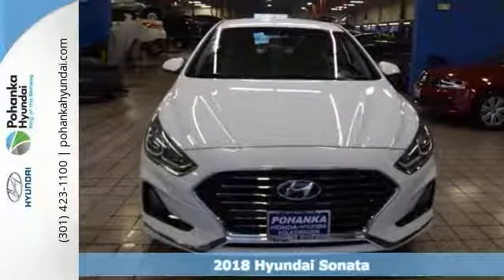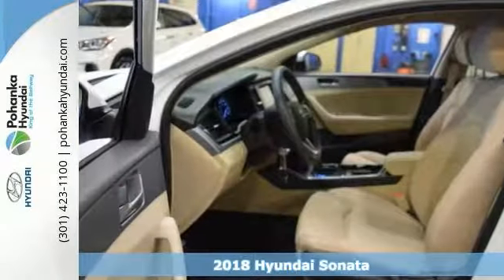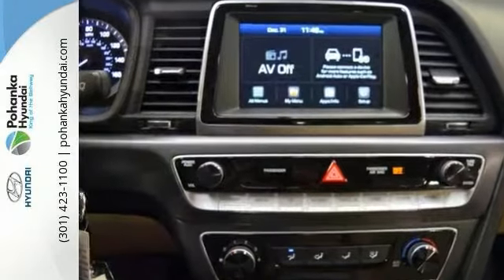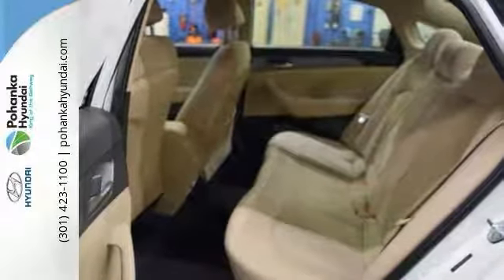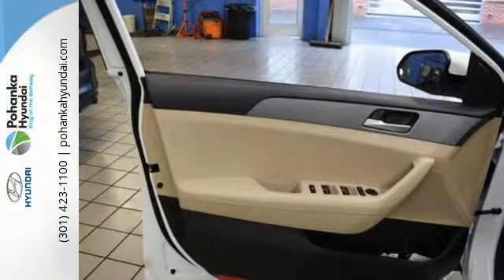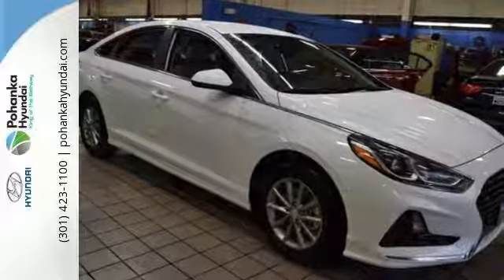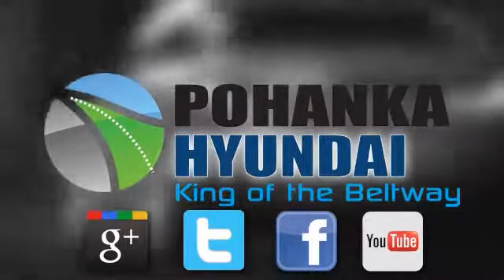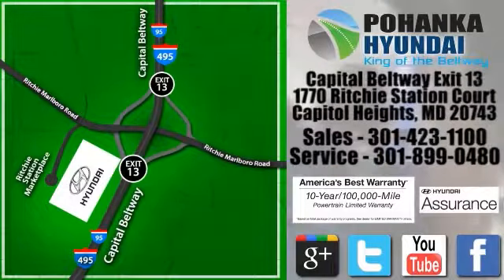New 2018 Hyundai Sonata Capitol Heights MD Washington-DC, MD FJH635670 - SOLD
Year: 2018
Make: Hyundai
Model: Sonata
Trim: SE
Engine: 2.4L I4 DGI DOHC 16V PZEV 185hp
Transmission: 6-Speed Automatic with Shiftronic
Color: White
Interior: Beige
Stock #: FJH635670
VIN: 5NPE24AF9JH635670
Sonata SE and Beige Cloth. Meditation transportation. There's an ocean of head- and legroom. We welcome you come meet the all new King of the Beltway Pohanka Hyundai of Capitol Heights, at Ritchie Station, right off the Beltway Exit 13. We appreciate you taking the time to browse our new car inventory If you have any questions about this vehicle or any other please do not hesitate to contact our Staff.

Address:
1770 Ritchie Station Court